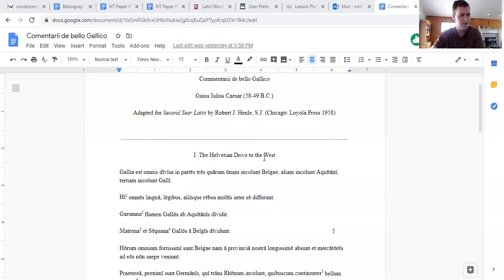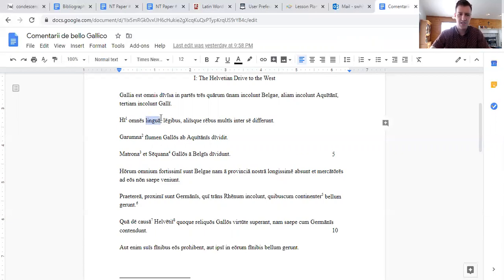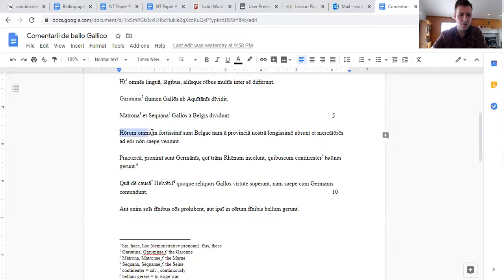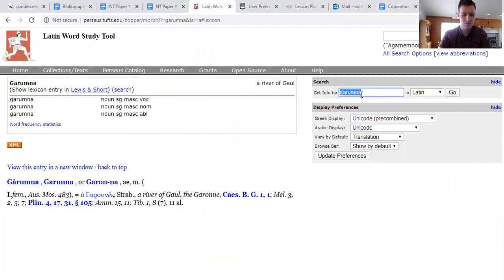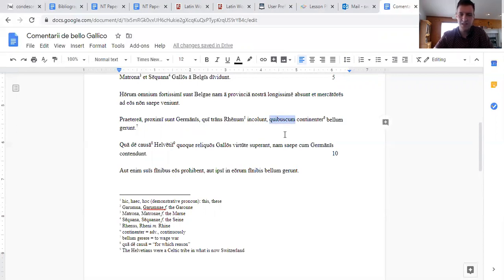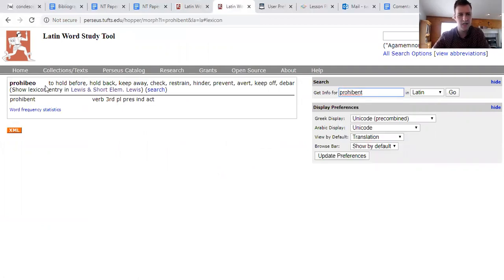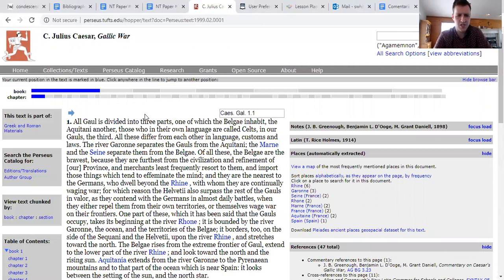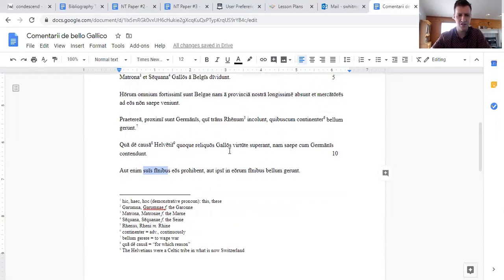Latin II (10-11): "Gallic Wars 1-11." 24 April 20.